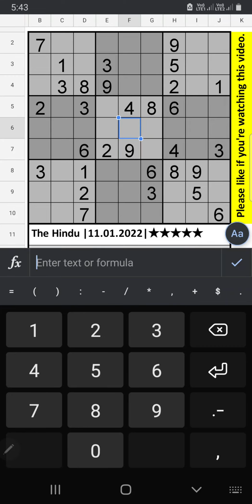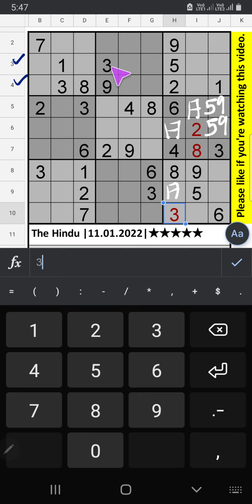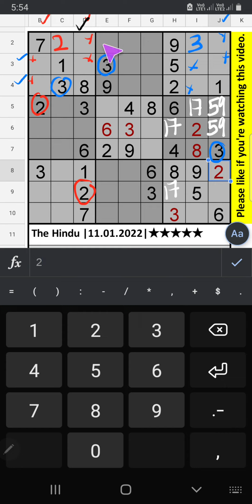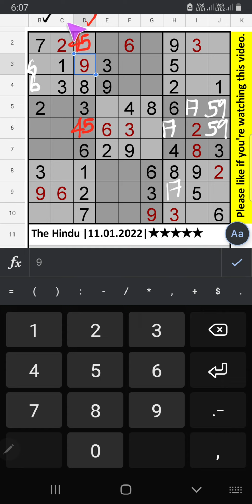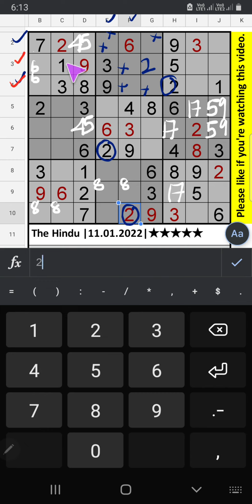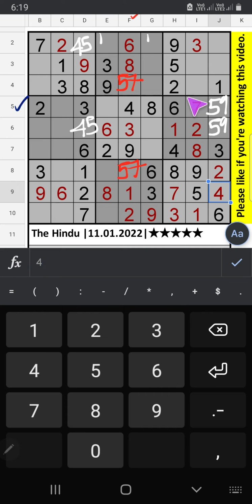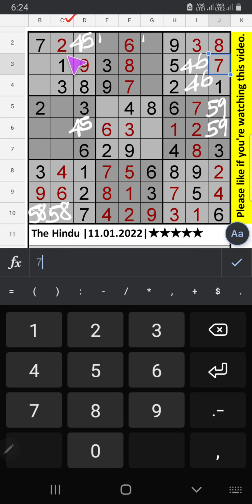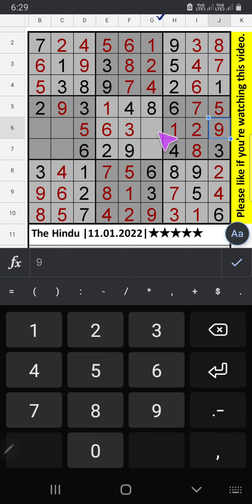🔊🔴How to Solve The Hindu Sudoku 5 Star | Step by Step Solution | 11.01.2022| Difficulty Level ★★★★★